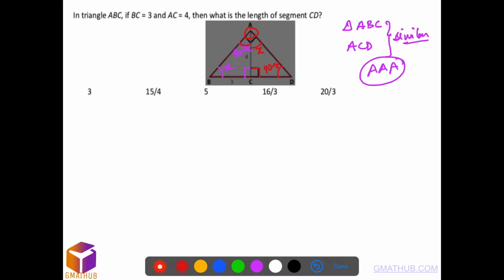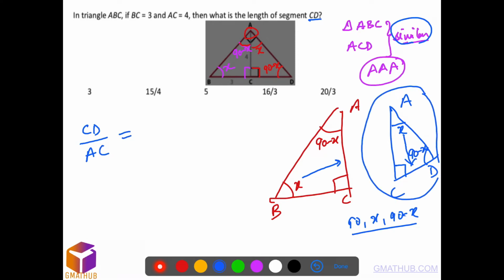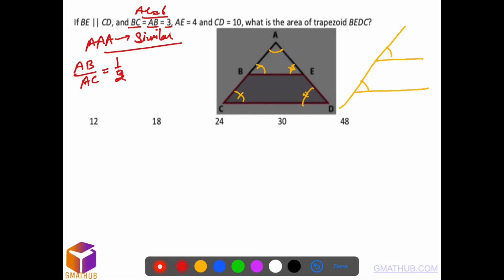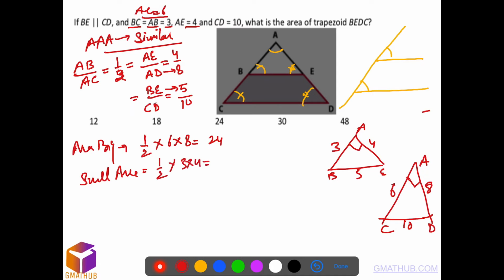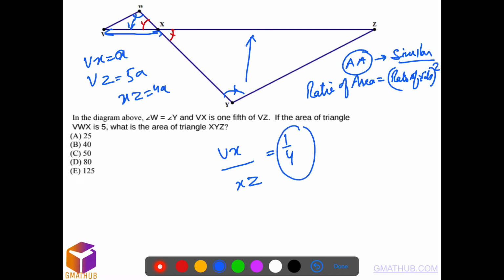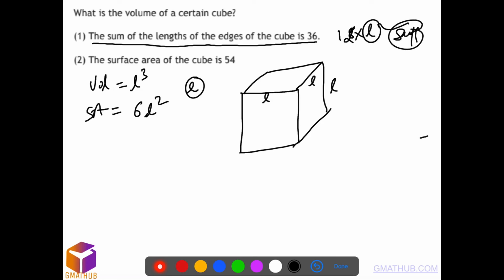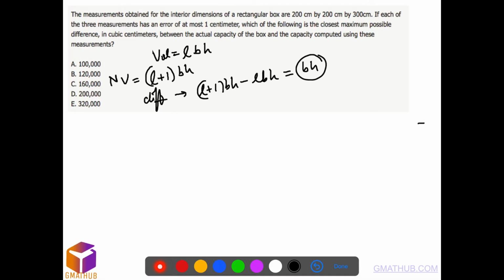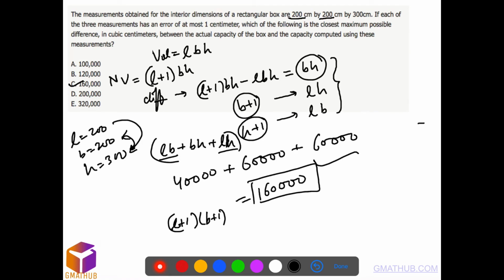GMAT Geometry 2